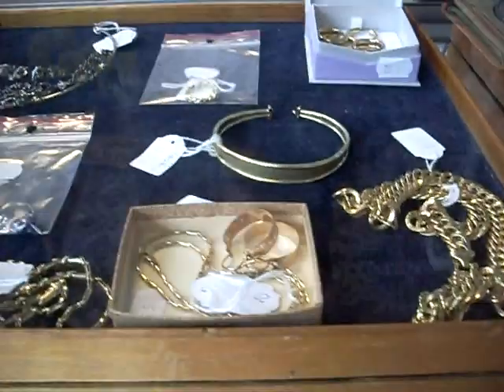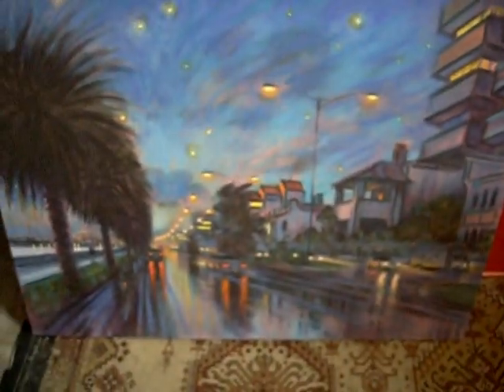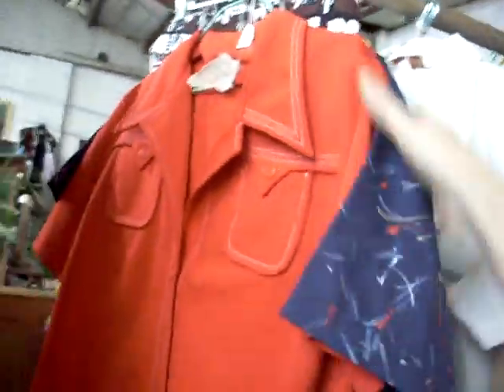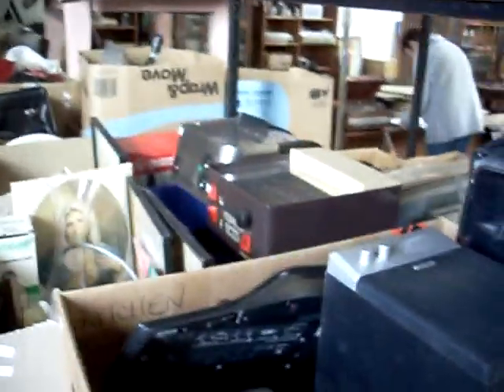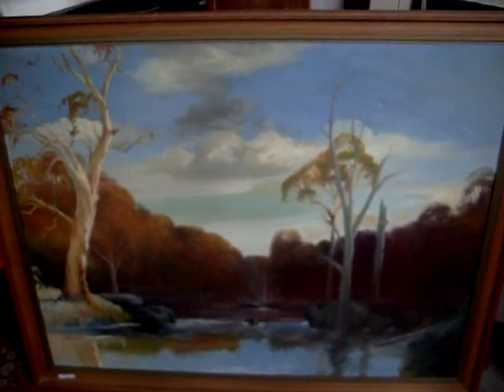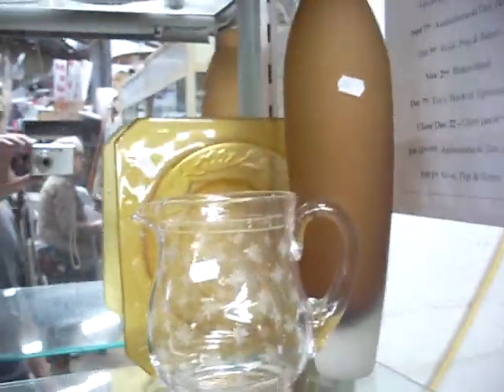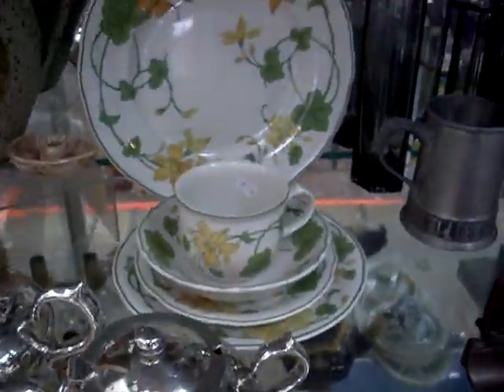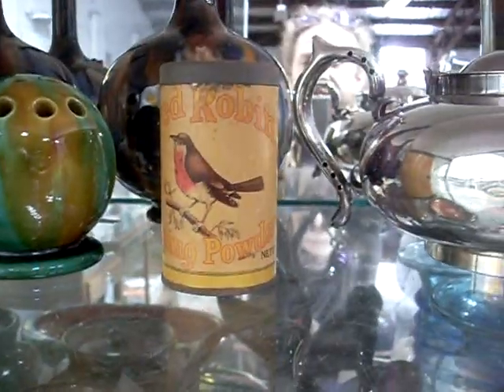Thursday 25th October 2018 Auction at The Collector Adams weekly walkabout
watch the clip! ;)